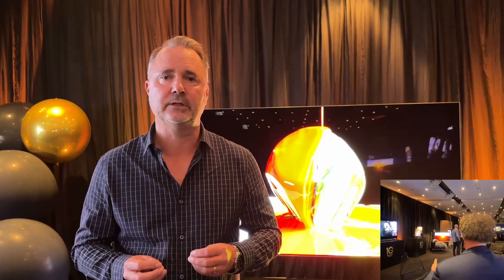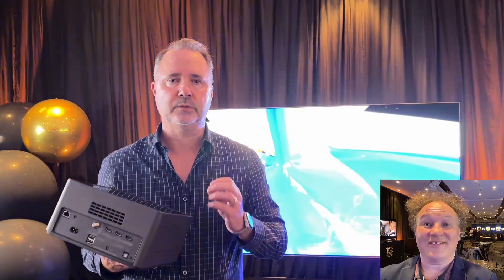Tony Brown, LG Australia's Home Entertainment Marketing Manager, introduces the new 2023 range!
From fully wireless TVs, through to TVs that that are beautiful to look at as and watch, alongside the brightest and most colourful OLEDs yet, which can be paired with fantastic sound bars, right through to a TV that can go from flat to curved and back, you can read about LGs new TVs elsewhere, but the videos of the two full launch events are definitely worth watching!

It is 10 years since LG unveiled OLED unto the world, and in that time, LG has not only maintained its OLED leadership, but has grown it tremendously.

LG now offers even better OLED evo panels on top of the "regular" OLED displays, alongside QNED models, the new completely wireless LG StanbyME portable TV, and the new 97-inch m3 display which has all of its brains in a separate wireless box, with the massive 97-inch TV itself only needing to be plugged into power.

Indeed, its 33 new TV models and four new sound bars are a very fitting way to mark LG's decade of  global LG OLED technology leadership. As you'll see in the videos and text below, the company’s latest TVs proudly boast smart upgrades, innovative technologies and unique form factors that cater to all consumers - these models really are LG's most innovative, intuitive and personalised range yet.

Designed around the new LG Home Entertainment global vision, unveiled earlier this year at CES 2023, LG is offering a screen experience that fits all consumer tastes and lifestyles, so that anyone can enjoy high-quality LG home entertainment - web a next-gen WebOS user interface and experience making things even easier.

The rest of this article and the other videos can be found